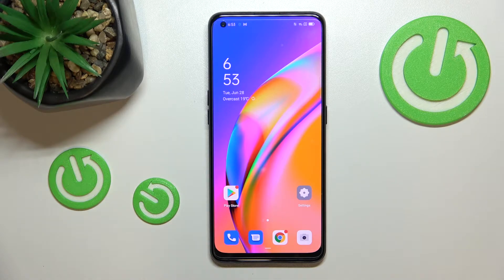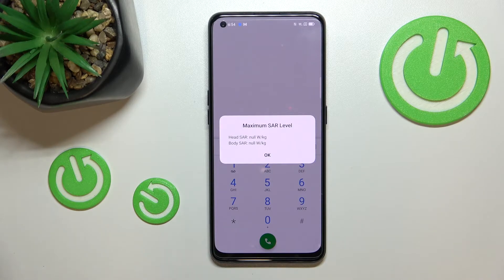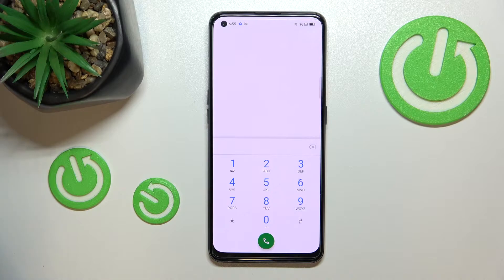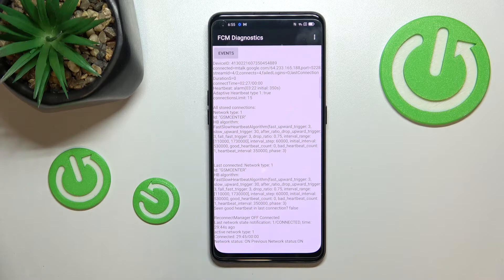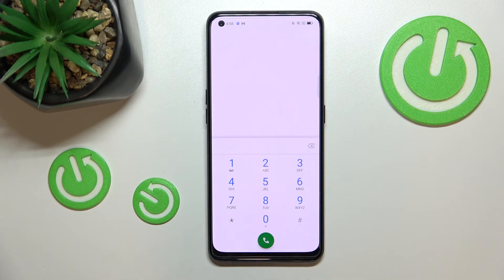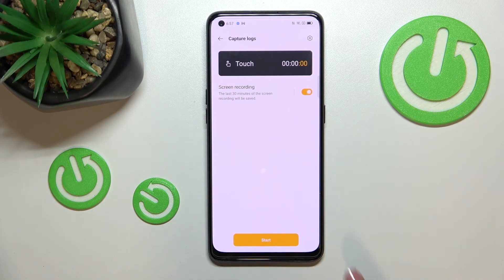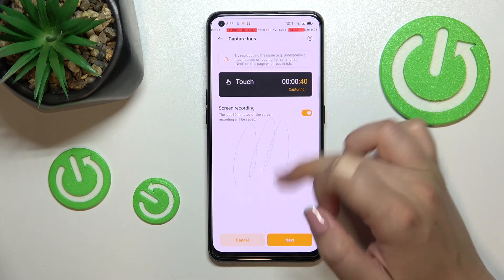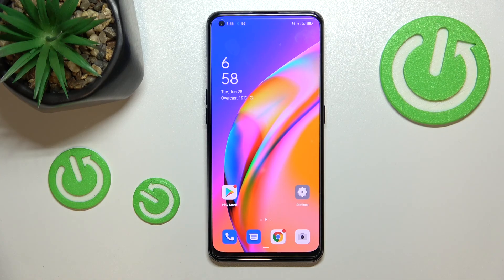How to Use Secret Codes on OPPO A94 5G - Enter Secret Codes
Find out more info about OPPO A94 5G:
If you want to know how to enter and use secret codes on OPPO A94 5G, watch this tutorial. Our expert will show you what codes you need to enter to check IMEI numbers, maximum SAR level, colorOS Version, software version, how to open engineermode, FCM diagnostic, how to check calendar info, run test mode and much more. If you want to know more about your OPPO A94 5G, visit our YouTube channel.

How to use secret codes on OPPO A94 5G? How to enter secret codes on OPPO A94 5G? How to open secret modes in OPPO A94 5G? How to open test menu in OPPO A94 5G? How to open Engineer Mode on OPPO A94 5G?